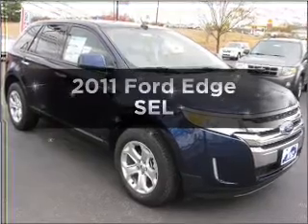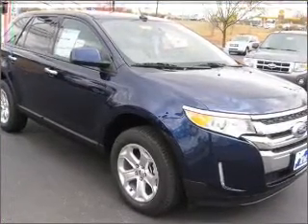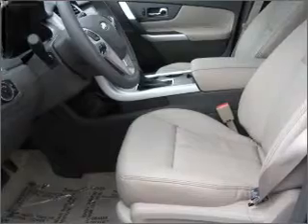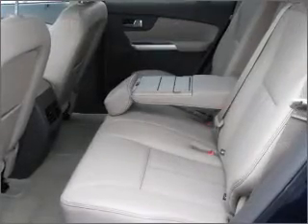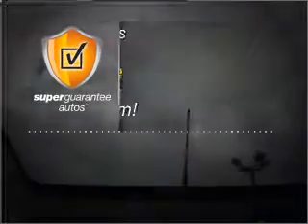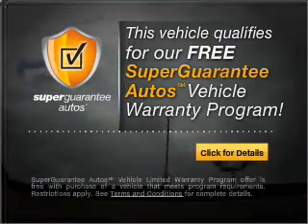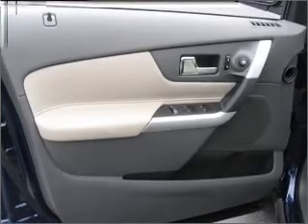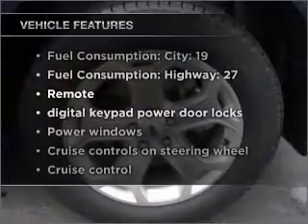2011 Ford Edge - VERSAILLES KY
Year: 2011
Make: Ford
Model: Edge
Trim: SEL
Engine: 3.5 liter 6 cylinder 24 valve
Transmission: 6-Speed Automatic
Color: Blue
Mileage: 225
Address:
3405 LEXINGTON RD